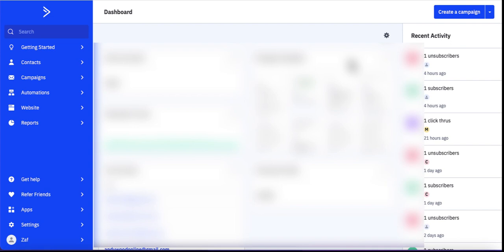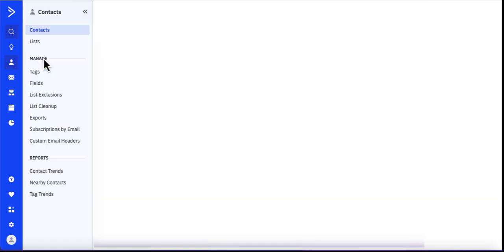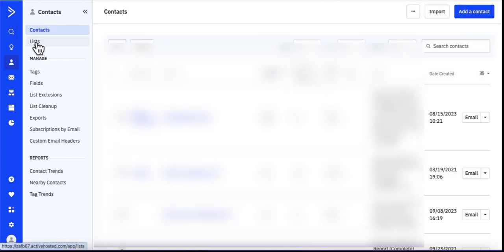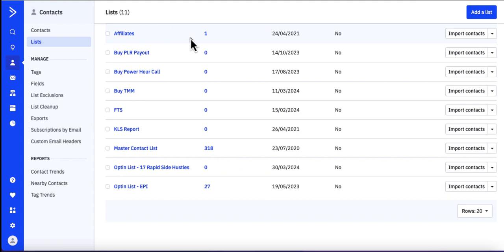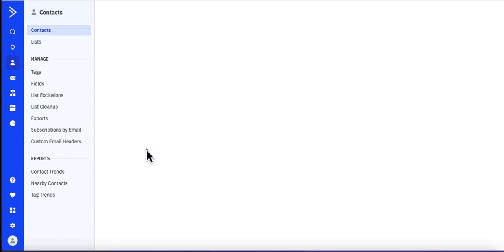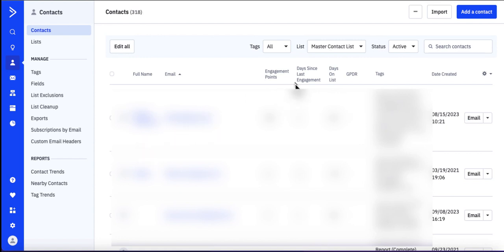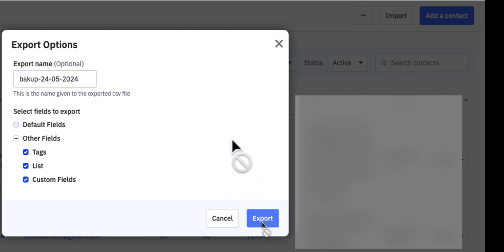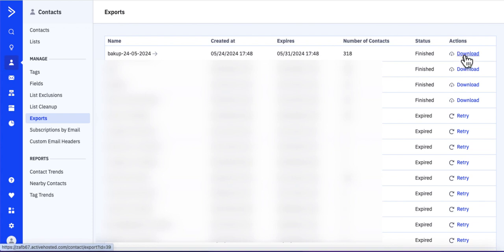Backup Your Email List With ActiveCampaign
Email Marketing eCourse:
A FREE 7-day crash course that tells you How To Make Money With Email Marketing for beginners.